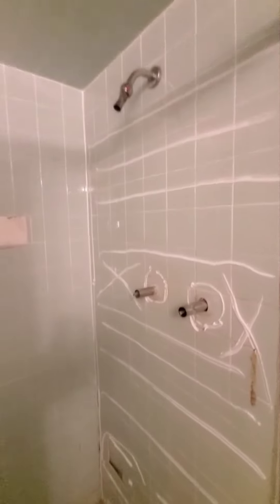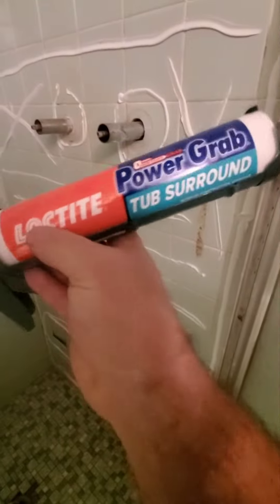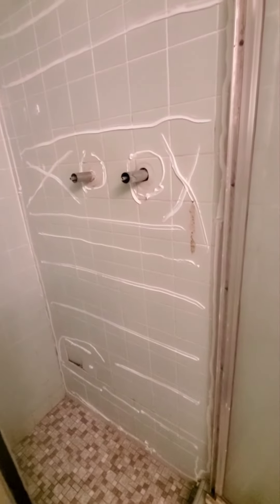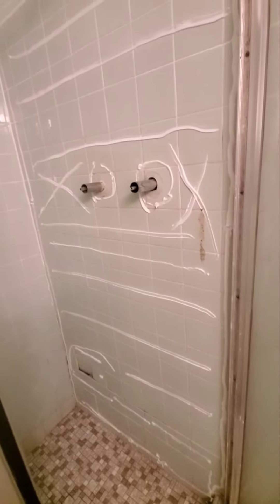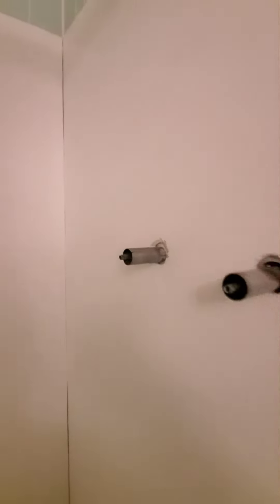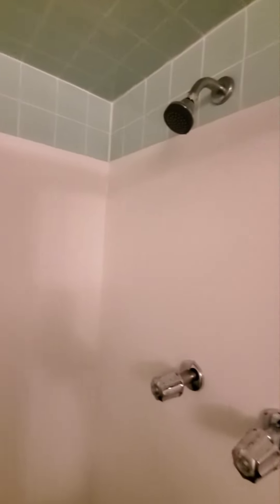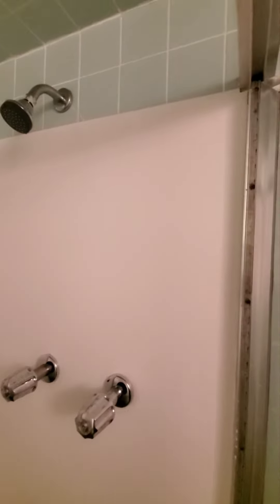Shower enclosure with 1/4 inch PVC panel